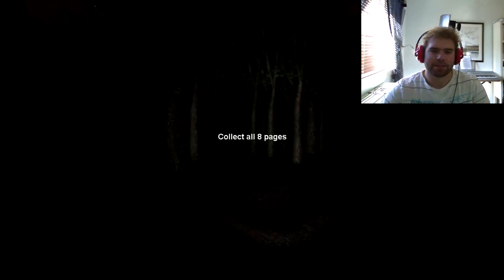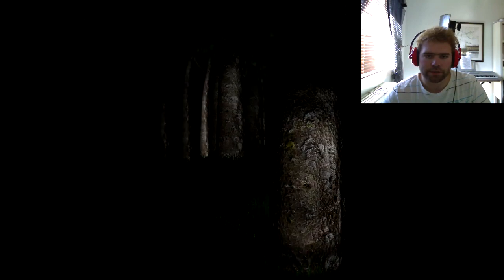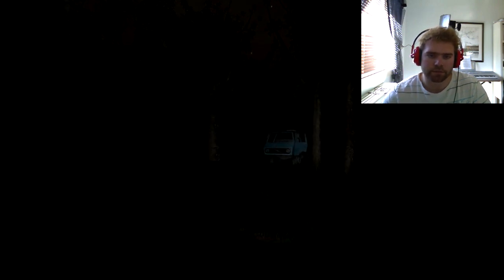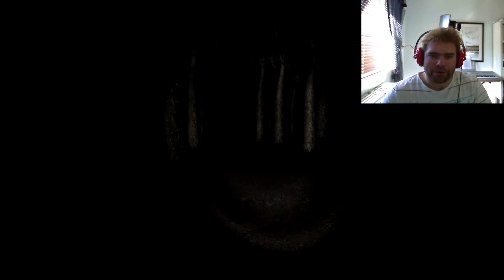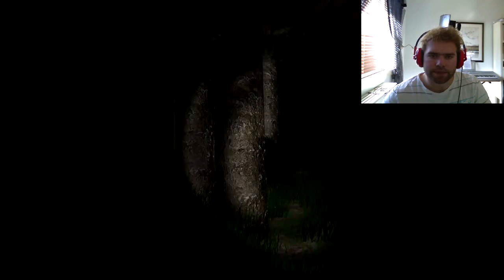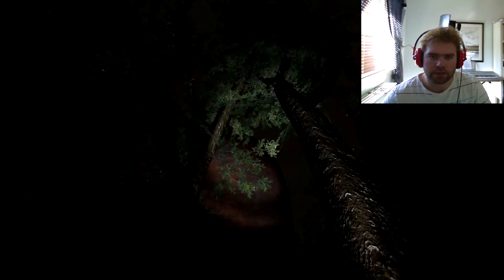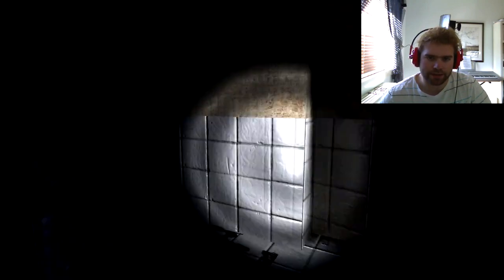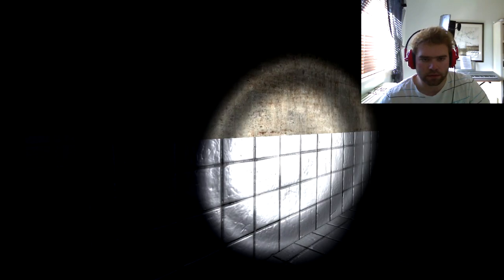Dragon Plays "Slender" Part 1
"A walk in the woods" Simulator 2012

Paranormal "like a sir"!

Still getting these fail-spikes on my microphone. GOD I hate my webcam D:
One spike at the opening, then its smooth sailing the rest :D